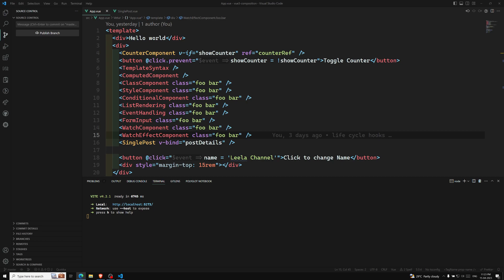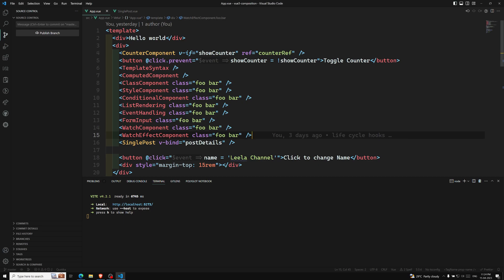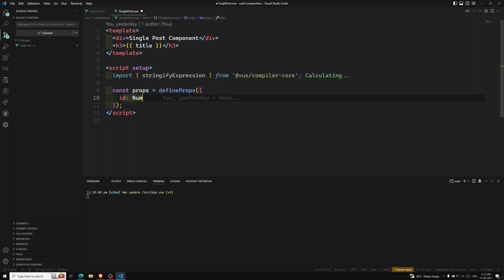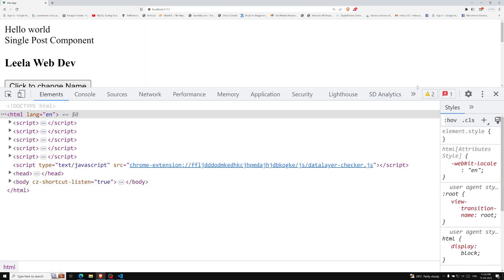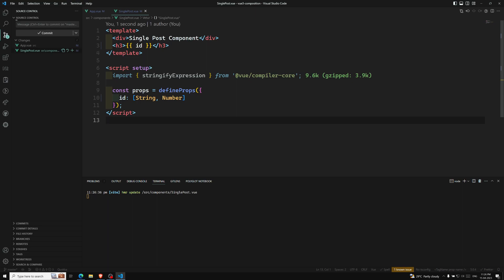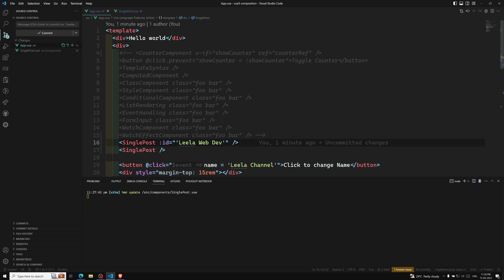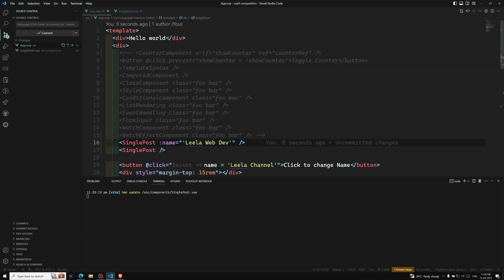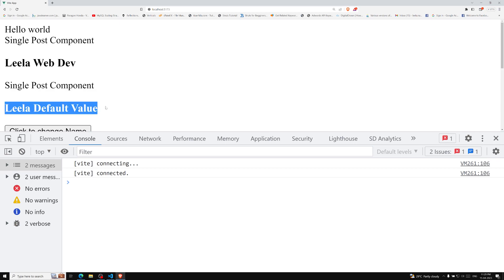25. Props Validation and different data types for sending Prop Values Vue Composition API - Vue 3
In this video we will see about the Prop Validation and the different data types for sending Prop Values in Vue Composition API - Vue 3